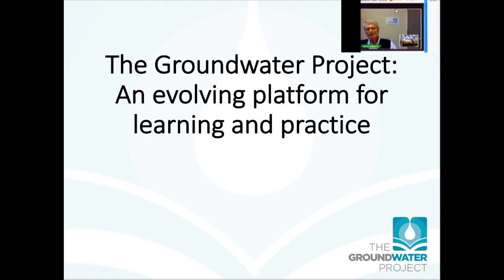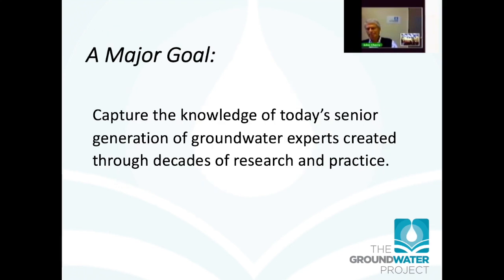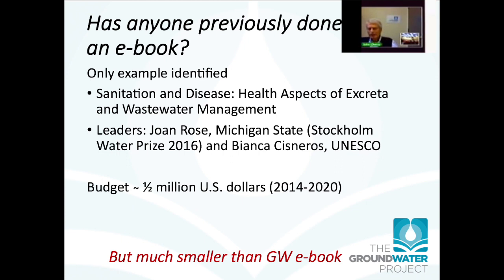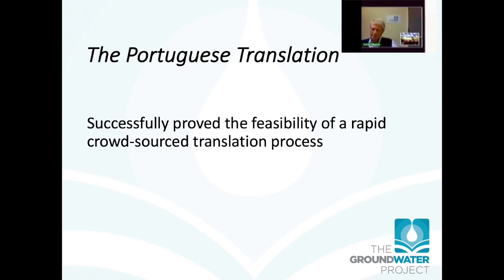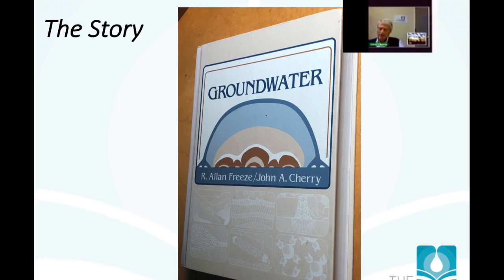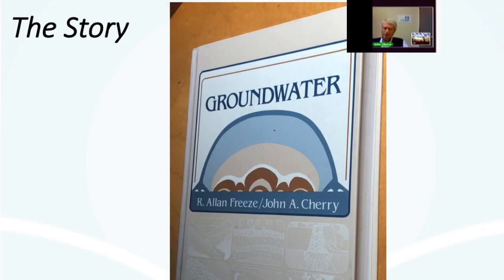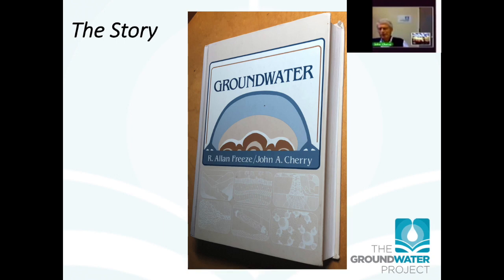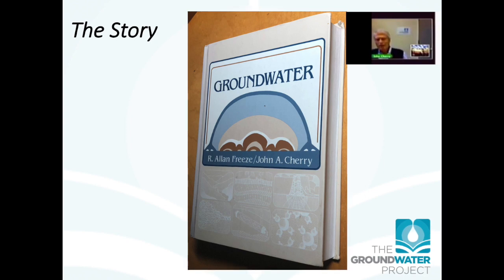John Cherry - The Groundwater Project presentation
Presentation of "The Groundwater Project" by John Cherry